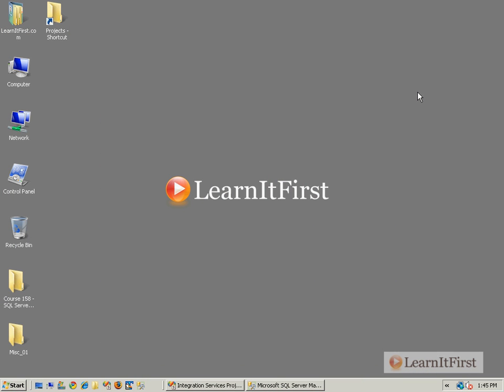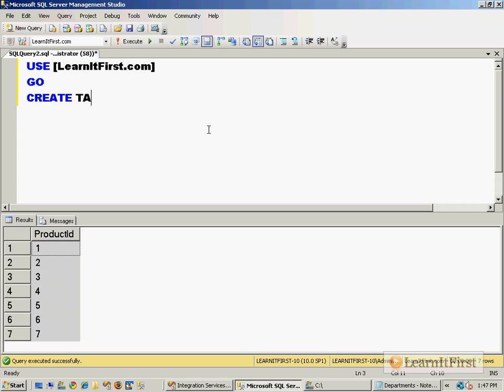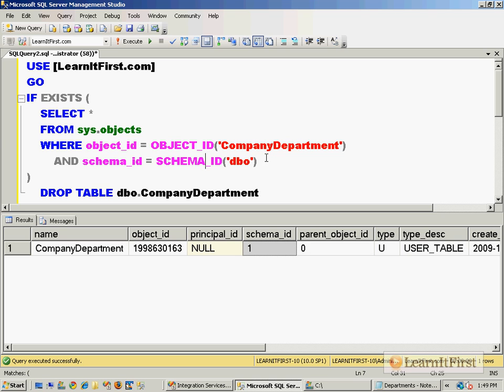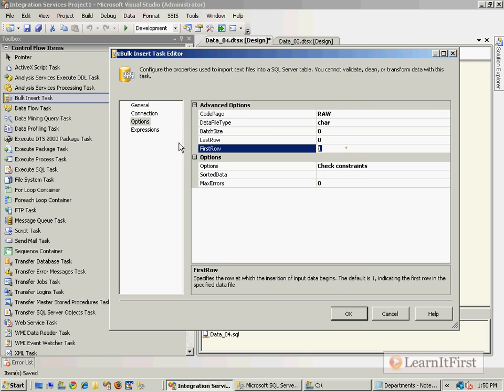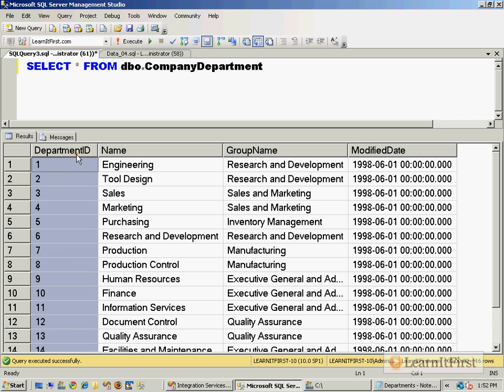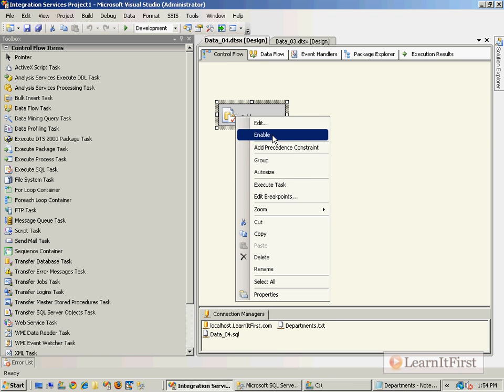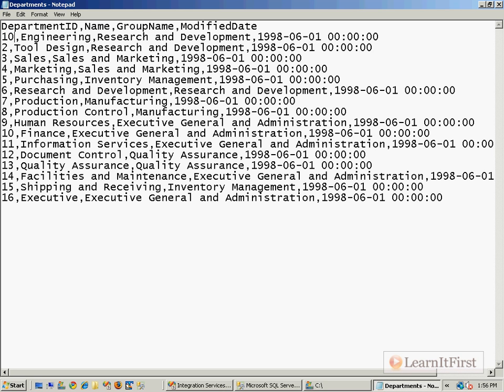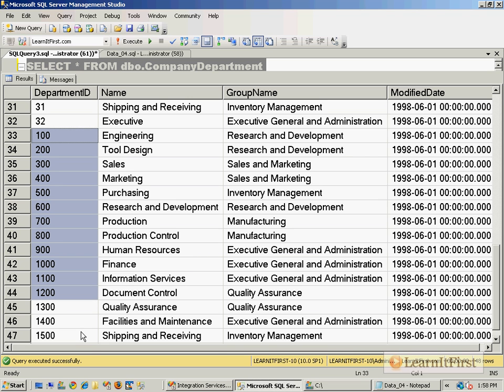MSBI - SSIS - Enable Identity Insert SSIS - Part-61